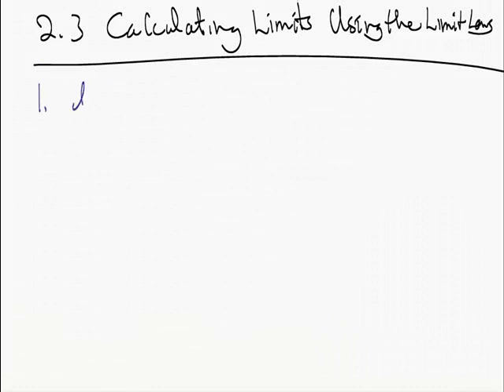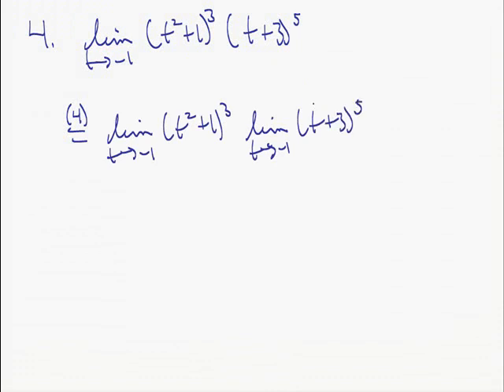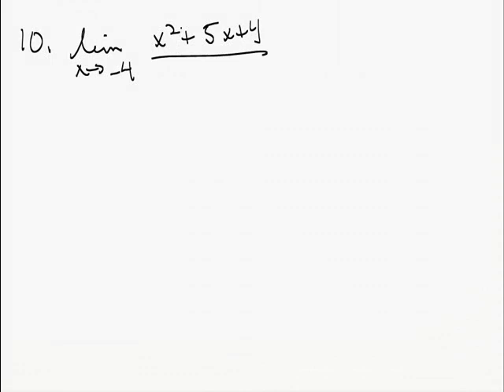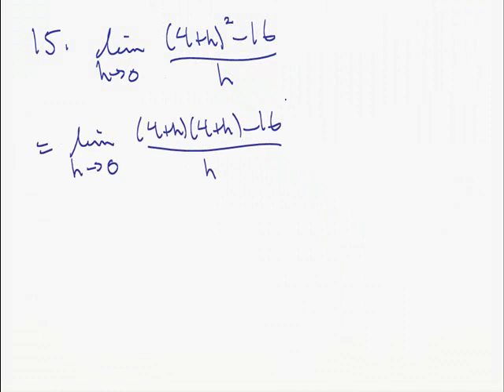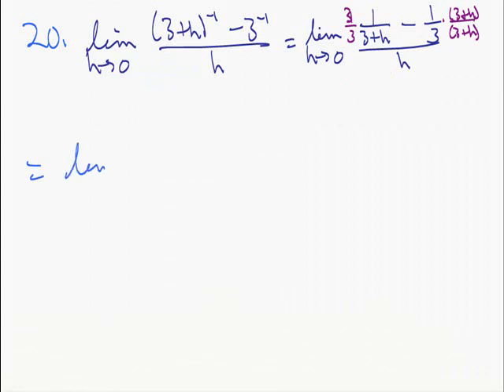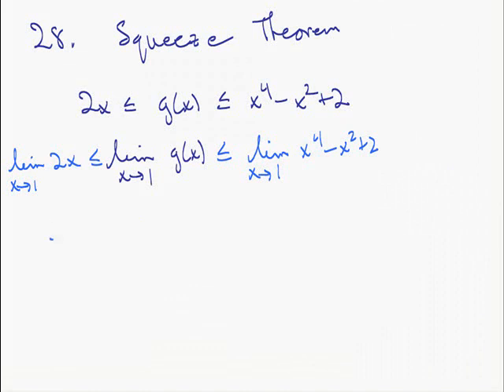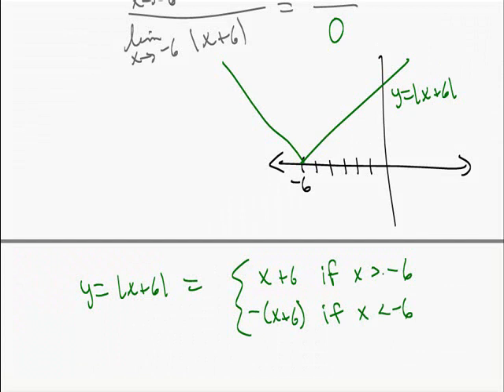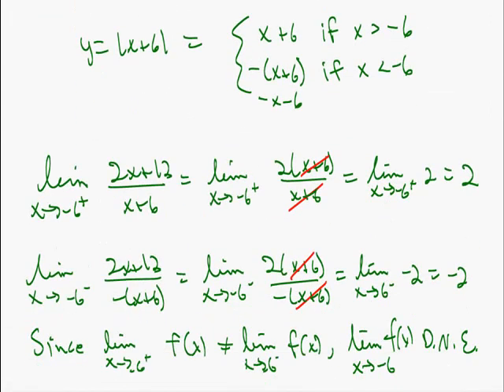2.3 Lecture B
Calculating Limits Using the Limit Laws